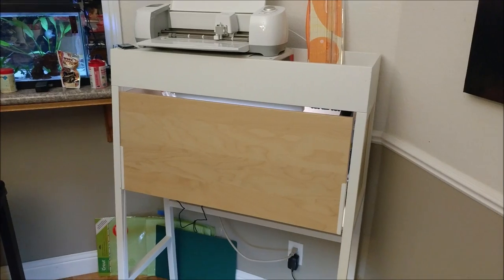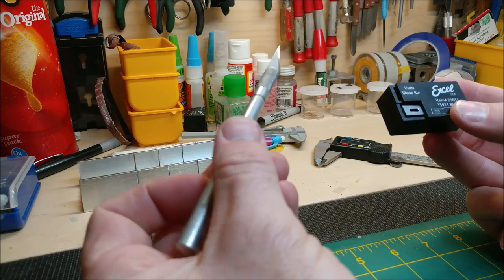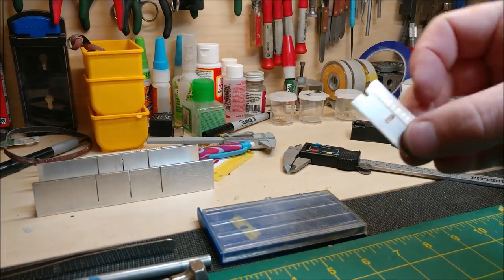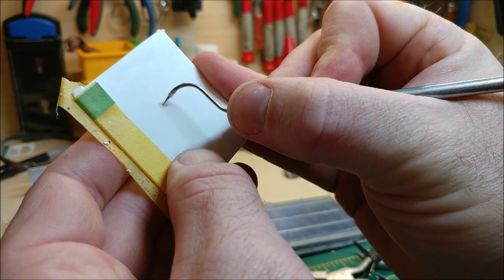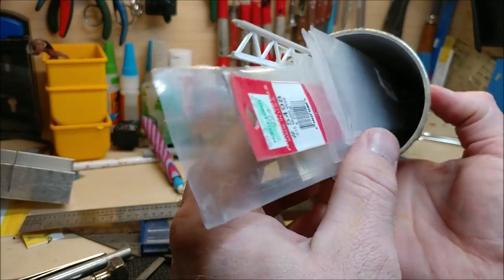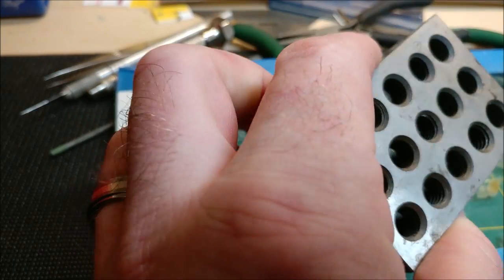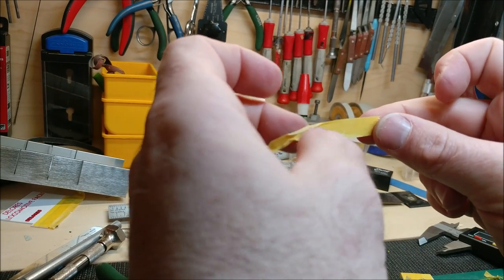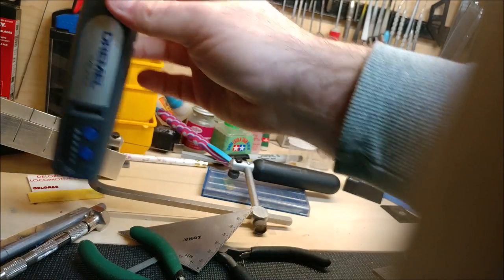Ikea Modeling Workbench for modelers without extra room.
Showing the Ikea workbench with my modeling tools. I don't have lots of extra room and this is the best solution I could come up with.

IKEA PS 2014
Secretary, white, birch veneer